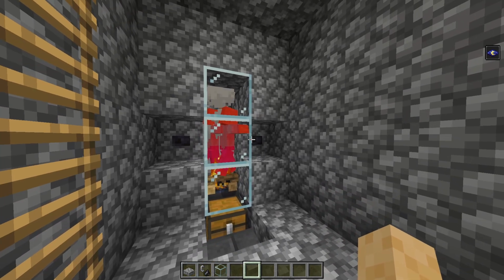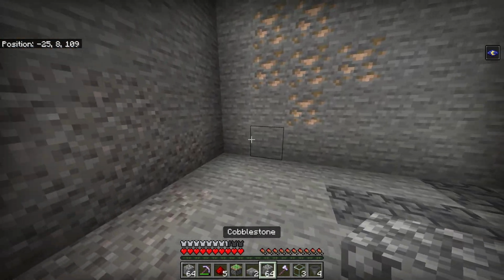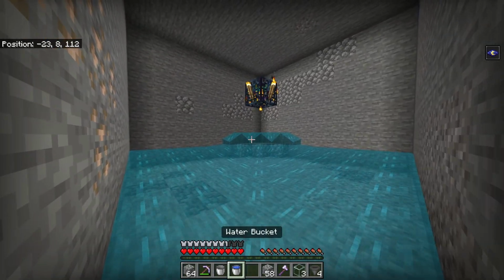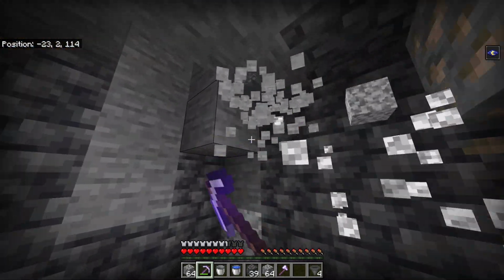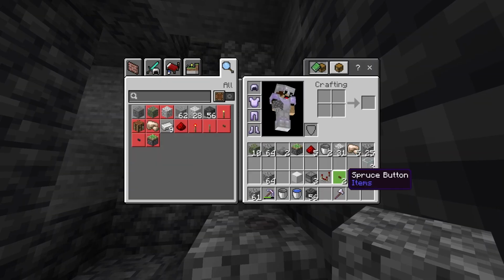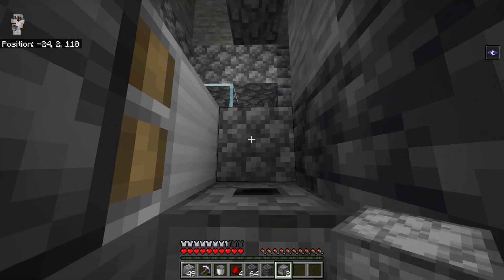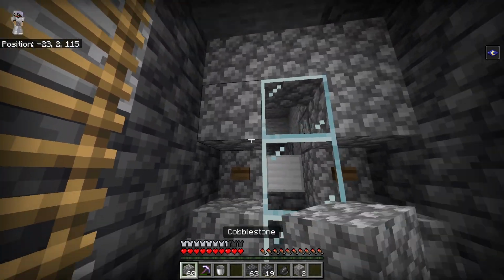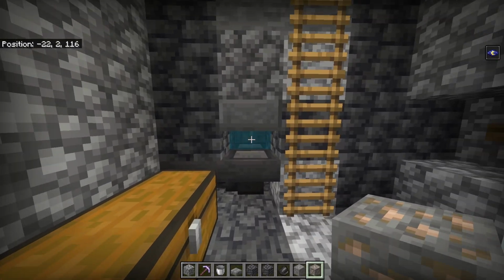BEST AFK Zombie XP Farm Minecraft Bedrock 1.21 (2024)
EASY AFK Zombie XP Farm Minecraft Bedrock 1.21 (W/AUTO)

This awesome new EASY AFK Zombie XP Farm for Minecraft Bedrock 1.21 will gain you a ton of XP in your easy Minecraft 1.21 world! Let's build this AFK Zombie Spawner Farm with a TFLOP system allowing us for a fully AFK farm!

AFK Zombie Farms are BEST // EASY
New 1.21 FARM // Zombie AFK (for Bedrock)

Time Stamps
00:00 - Intro
00:13 - AFK Zombie Spawner
07:37- TFLOP System
11:25 - Farm Functions
11:50 - Getting AFK XP
12:08 - Outro

📣 Stay updated!